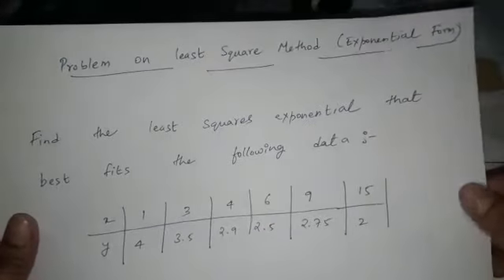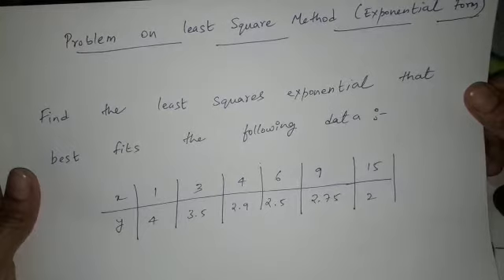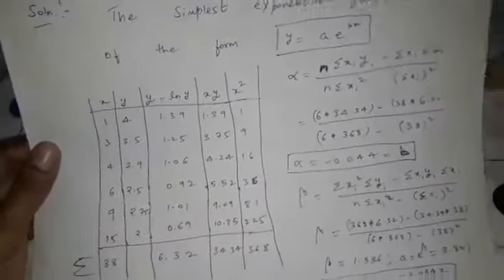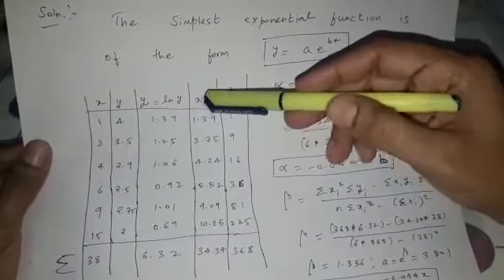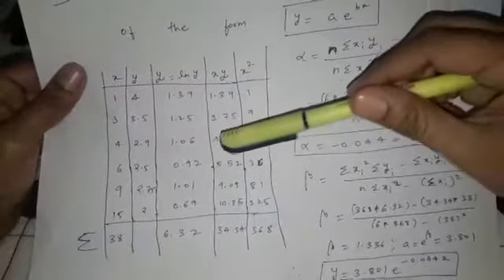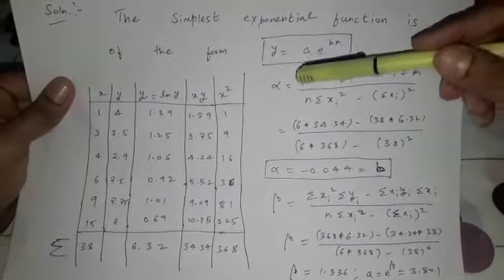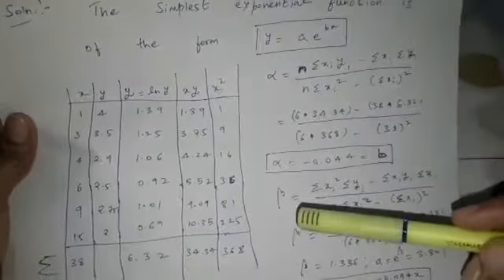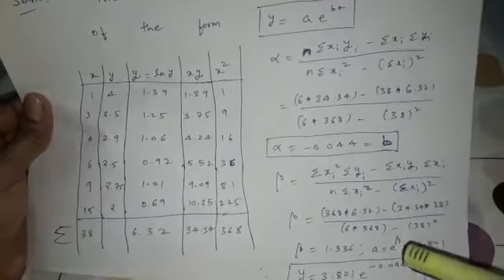Curve Fitting Lecture 5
Problem on Exponential Curve Fitting.

link to buy ebook:

link to buy paperback book: